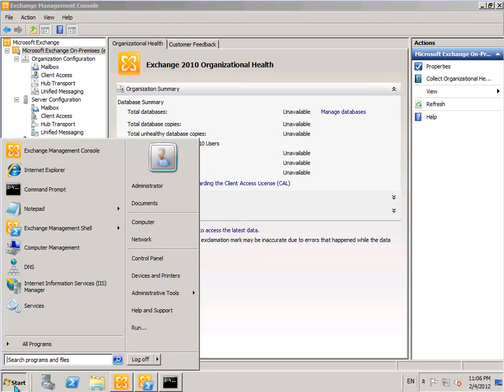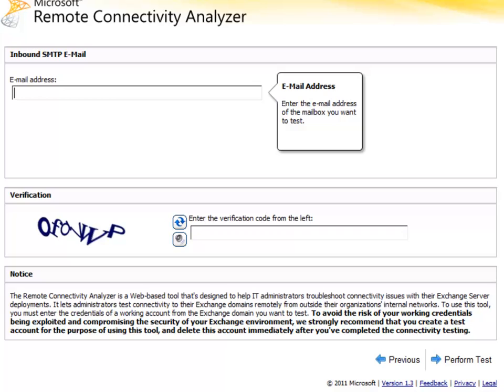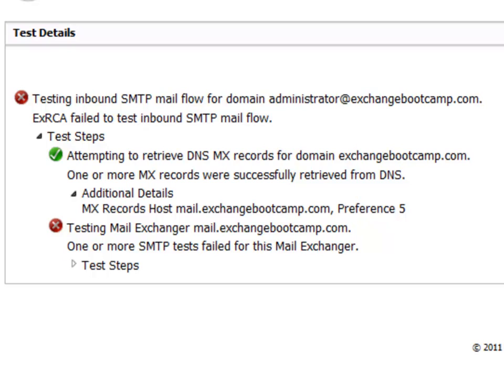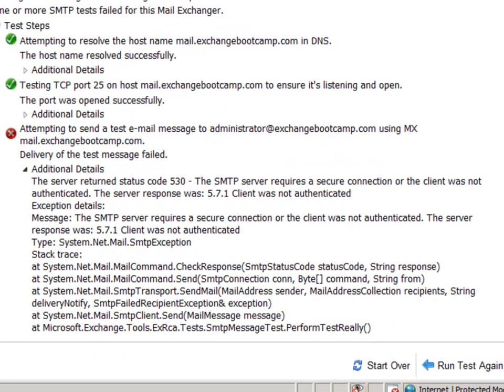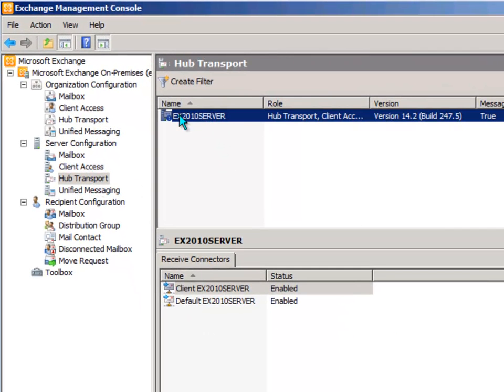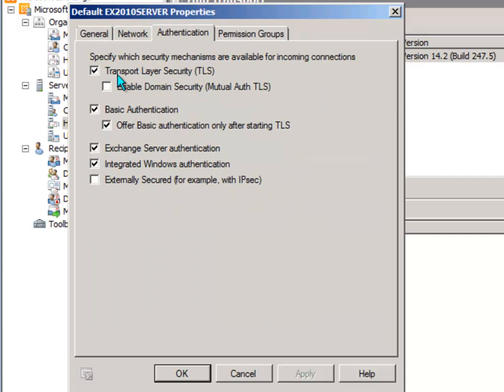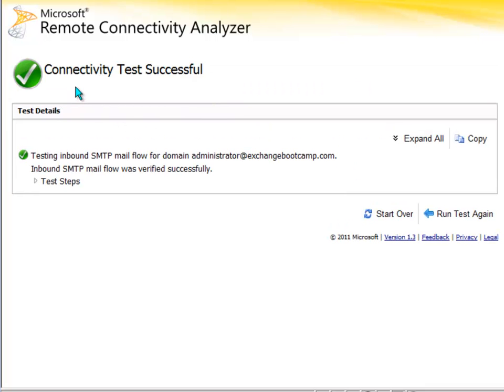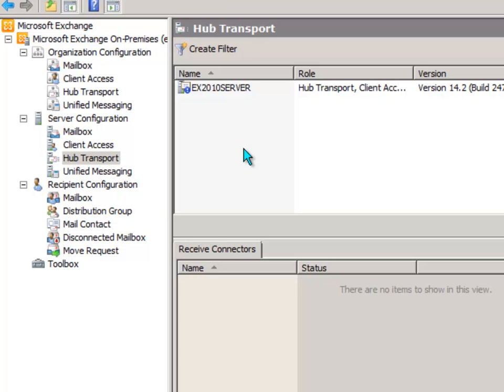Exchange 2010 Training - Module 02 Lesson 04 Part 4 Configuring Incoming Email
- In this lesson you will configure your Exchange 2010 server to accept incoming email from the internet.